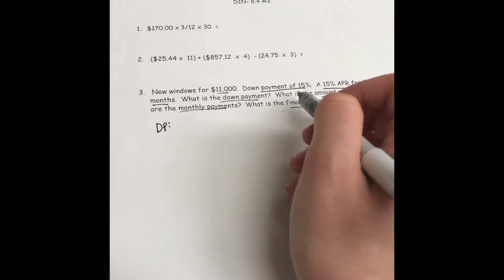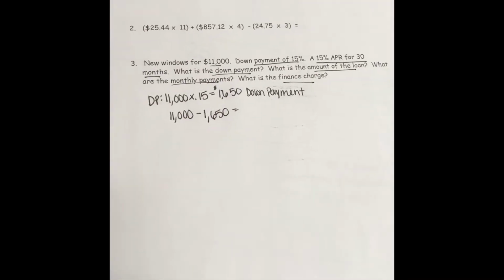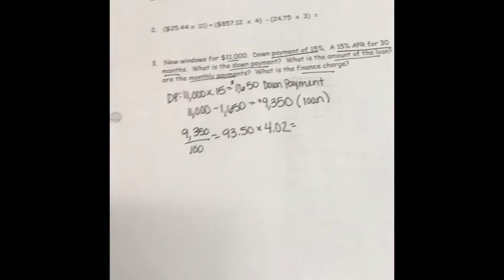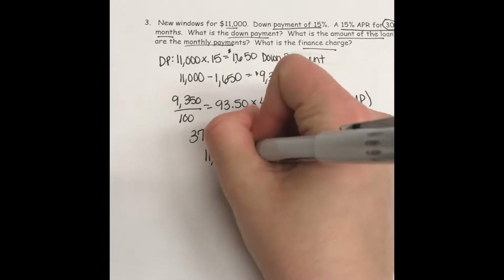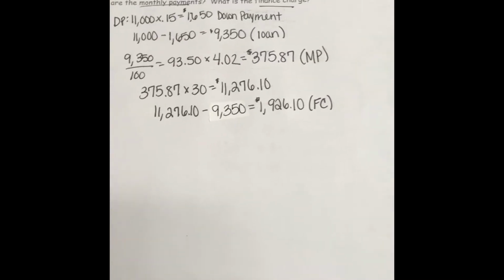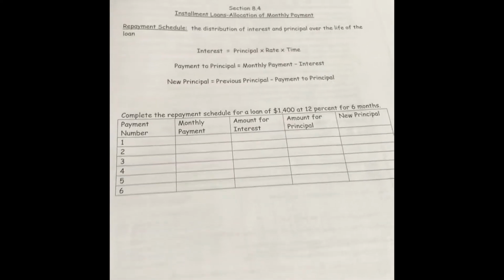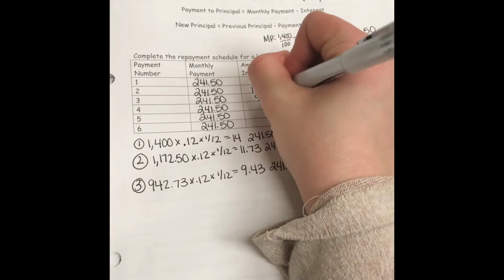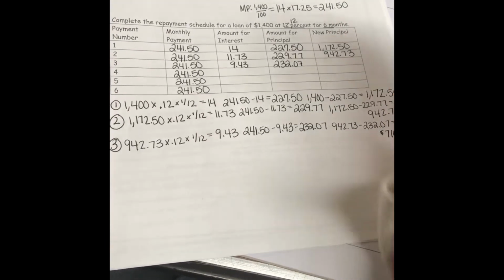Chapter 8: Loans page 7